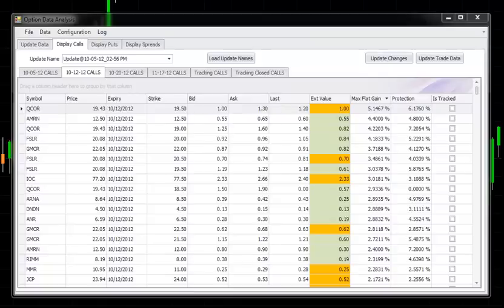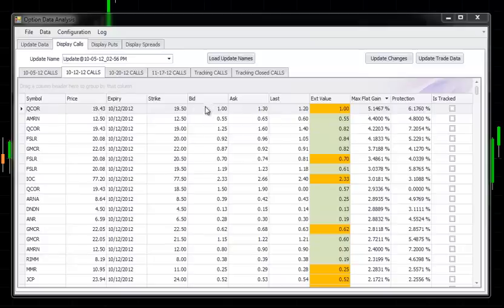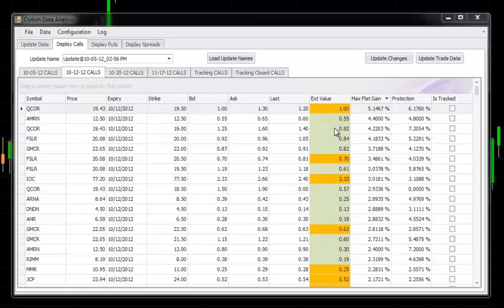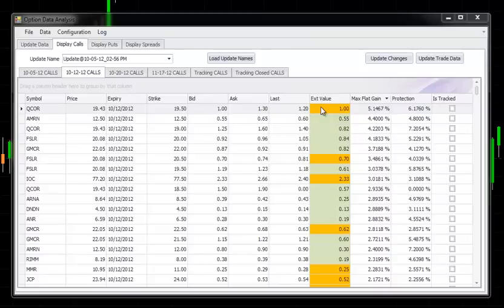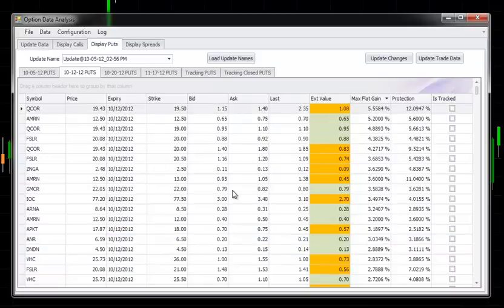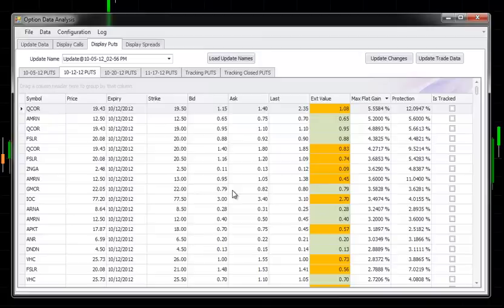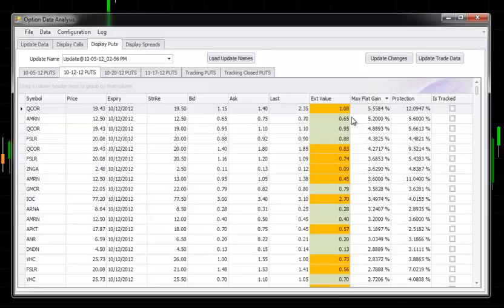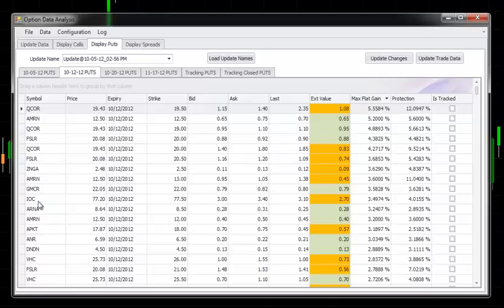PDS Tool Video2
Explanation of PDS Tool